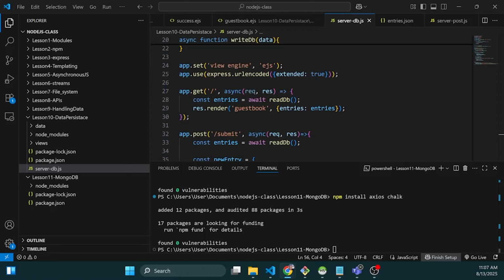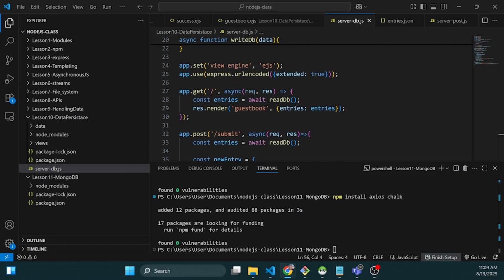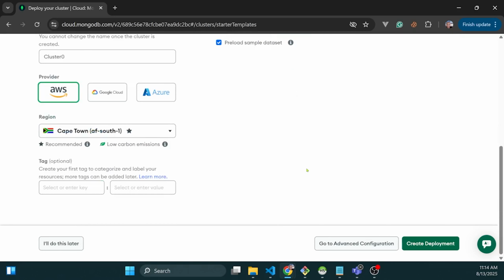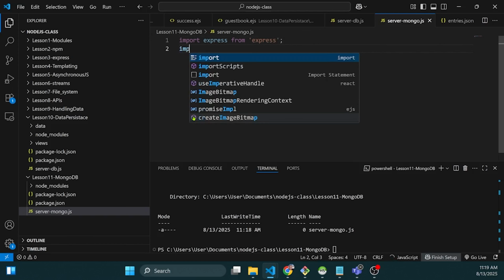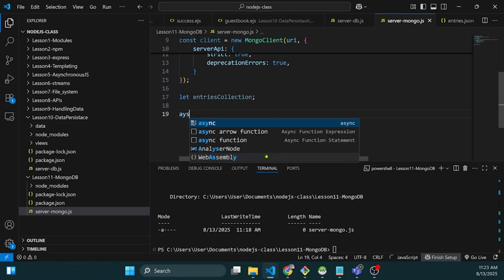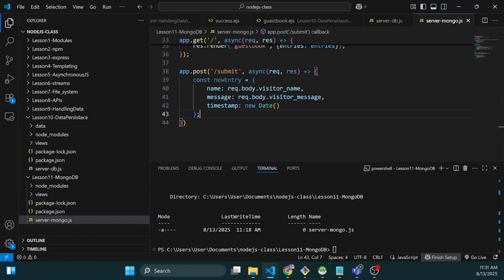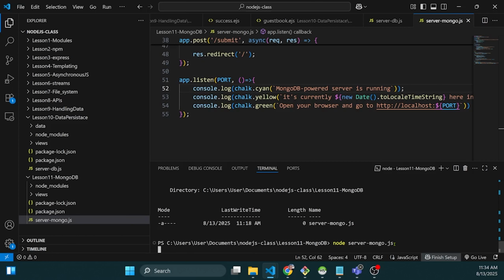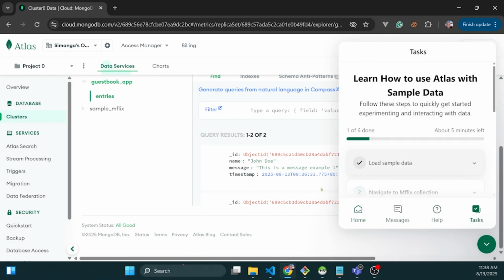13. NodeJs | Node.js & MongoDB Crash Course | Your First Real Database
Our Guest Book app is great, but it forgets everything when the server restarts! Let's fix that by connecting our application to a real, professional database. In this video, we introduce MongoDB, set up a free cloud database with MongoDB Atlas, and connect our Express app to it, making our data persistent for the first time.

What you'll learn:

What a NoSQL database is.
Setting up a free cluster on MongoDB Atlas.
Getting your database connection string.
Using the mongodb driver to connect your Node.js app.